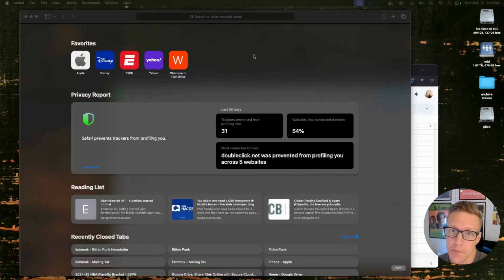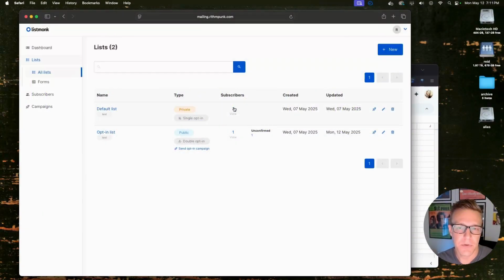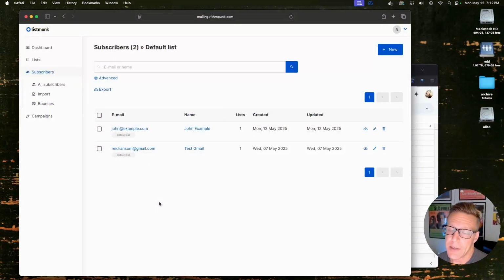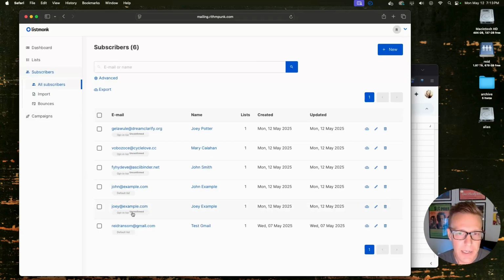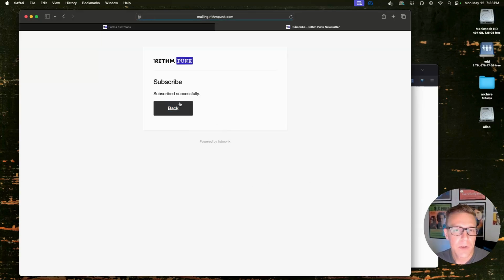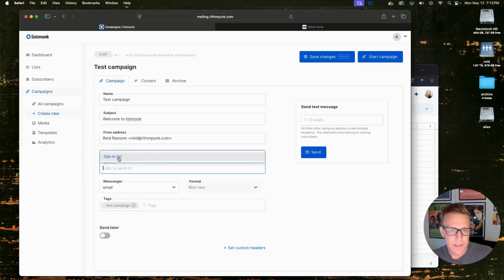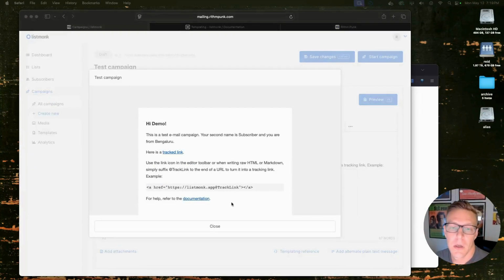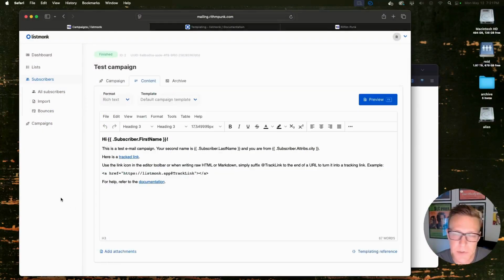How to Create a Mailing List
This video will walk you through how to create a mailing list, add subscribers, and send a campaign.

Chapters:
0:00 Intro
0:21 Logging On
1:45 Managing Subscribers
2:29 Adding Subscribers in Bulk
3:45 Adding Subscribers Through a Form
4:52 How to Start a Campaign
7:43 Wrap Up